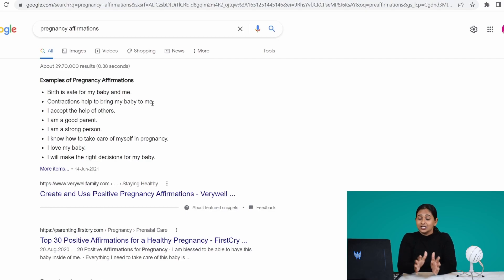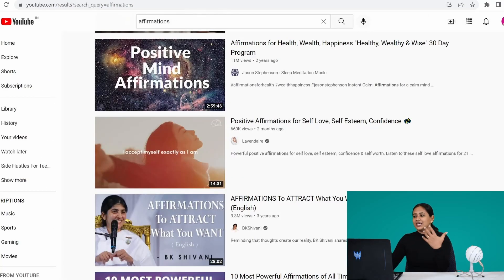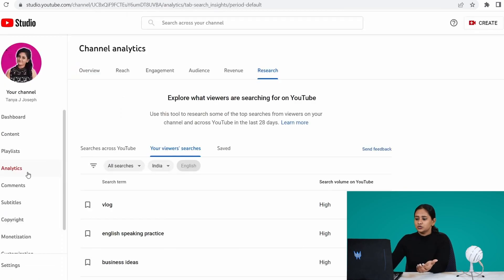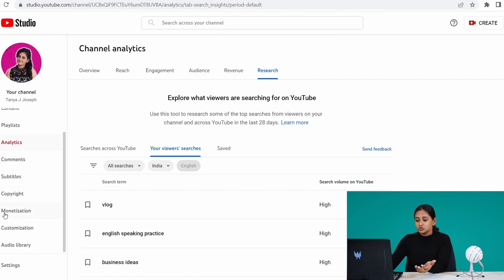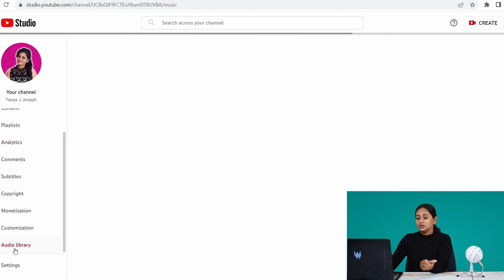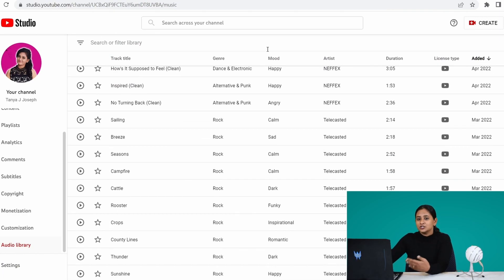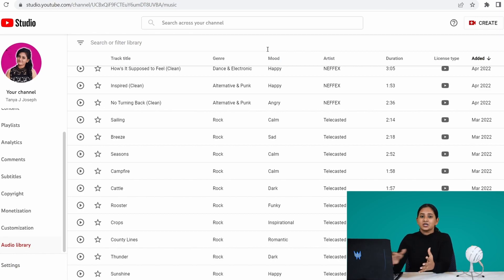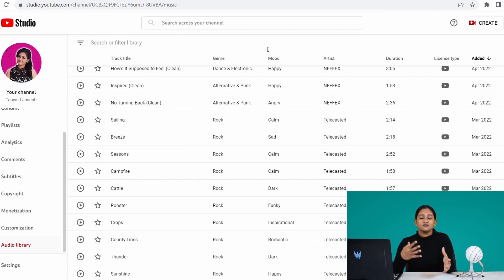Shy On Camera? Then Try This Easy Faceless Channel Idea!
Hi guys,

Shy On Camera? Then Try This Easy Faceless Channel Idea! This is one of the easy and the most legit way to make money online. You can work from home and you can be your own boss. You have the freedom to work from anywhere.

List of Budget Youtube Beginner Gear

GVM - Great Video Maker Ring Light - 18 inches

Osaka Bi-Color Dimmable LED Video Light (Square light with tripod)

Logitech HD PRO Webcam C920

Blue Snowball Ice

Blue Yeti USB Mic for Recording

Boya (for mobile + budget mic)

DIGITEK 10 inch Professional LED Ring Light (for mobile)